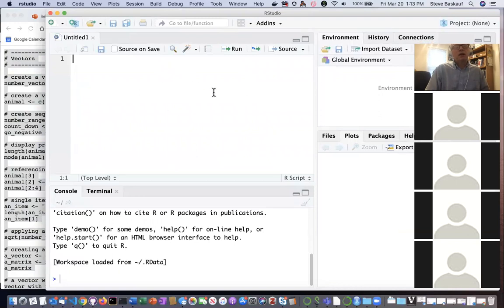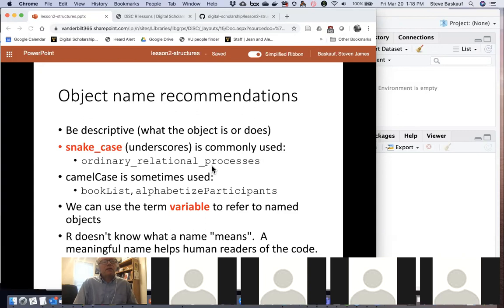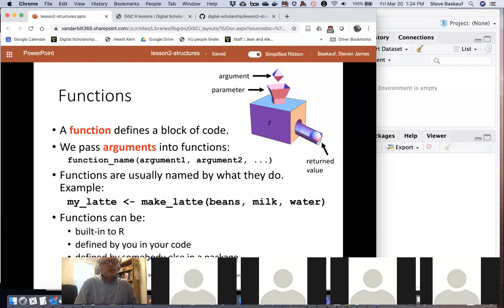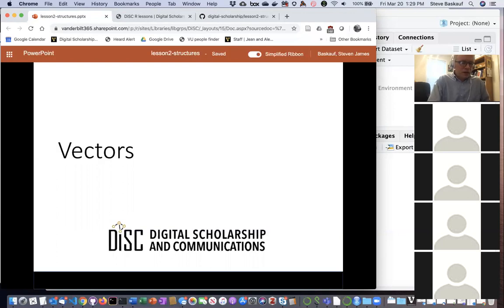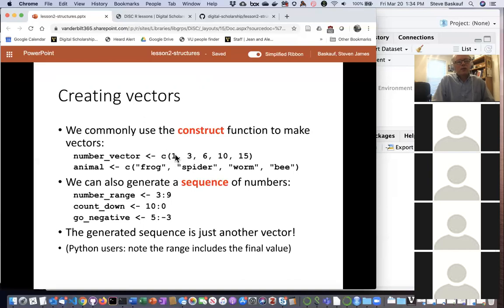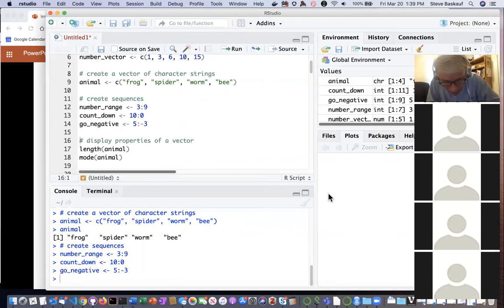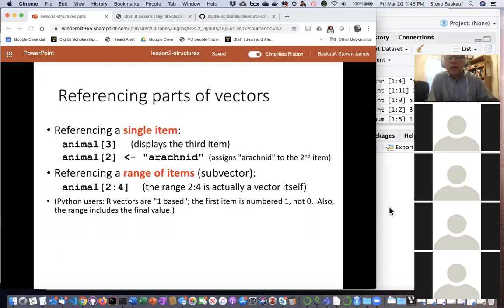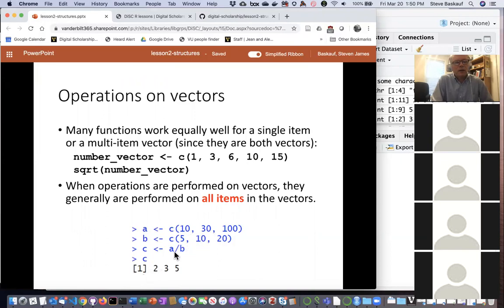DiSC Beginner R lesson 2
Introduction to R data structures: vectors and lists. Practice using RStudio.